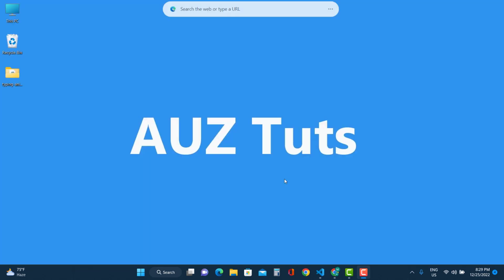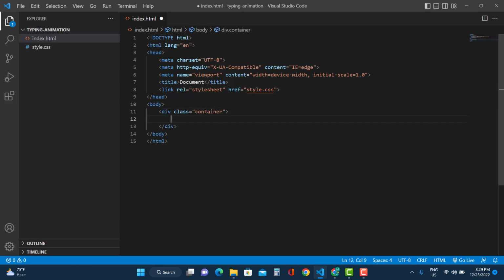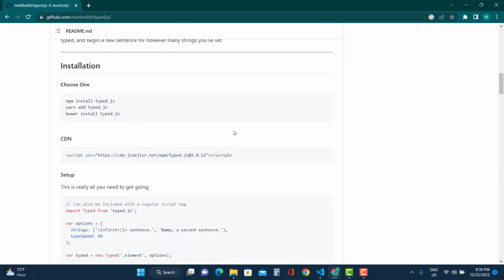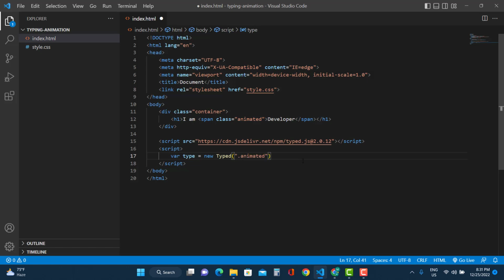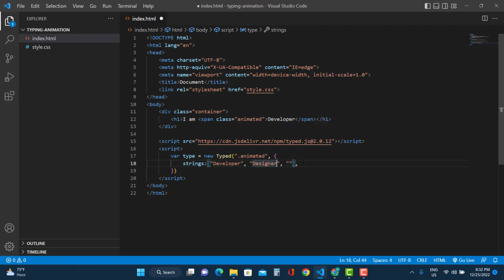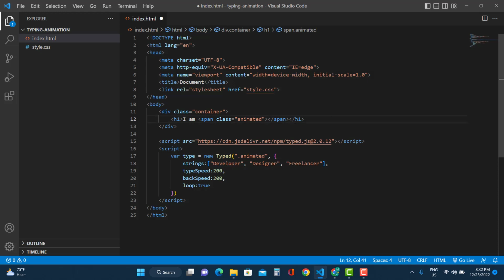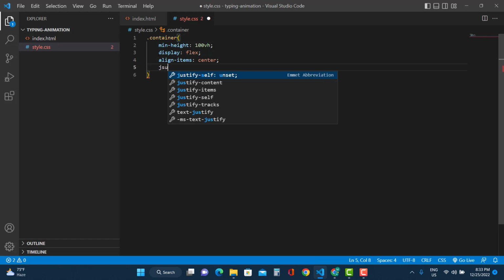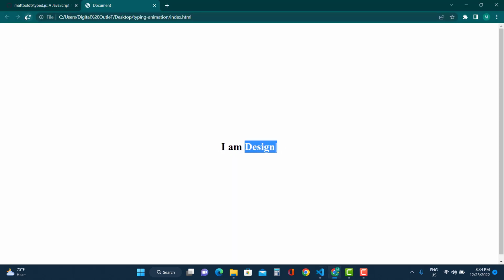Text Typing Animation Effect Using HTML, CSS and JavaScript for Multiple Texts | Typewriter Effect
This is very short video where I explained how to create text typing animation effect using HTML, CSS and JavaScript. I used a library called typed js to create the typewriter effect.